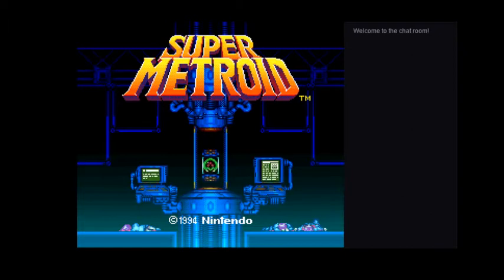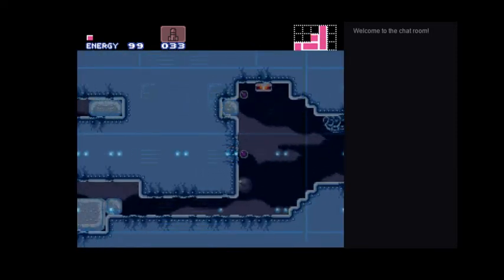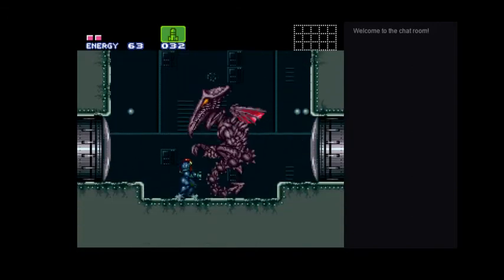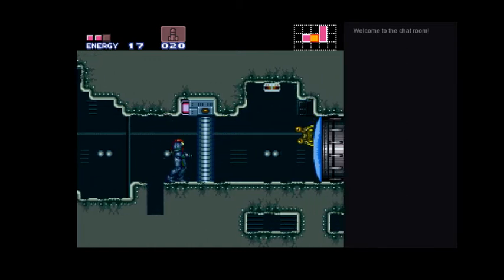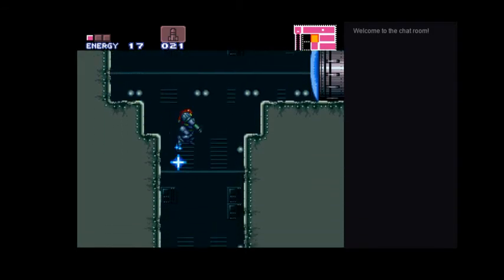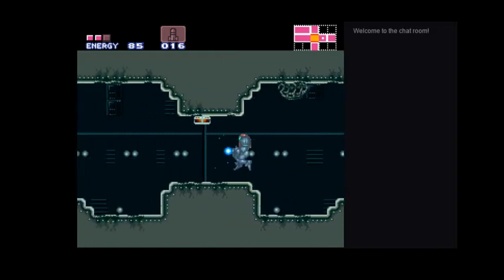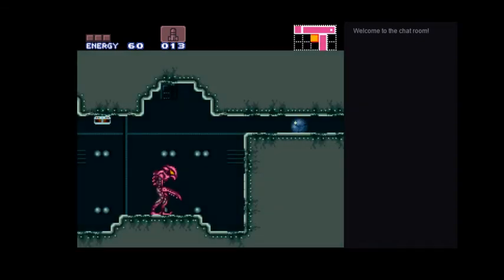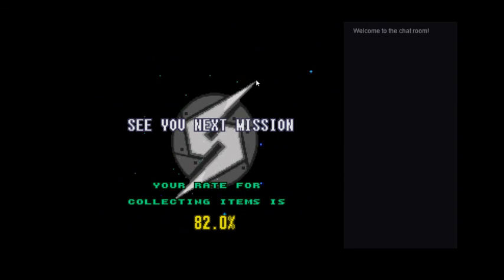Super Metroid Frostbite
Part of the Winter Hack Contest 2017 submitted by Jefe962.
The game audio was too loud over the Mic but this has been fixed for future videos.